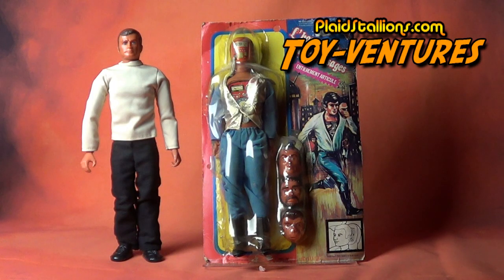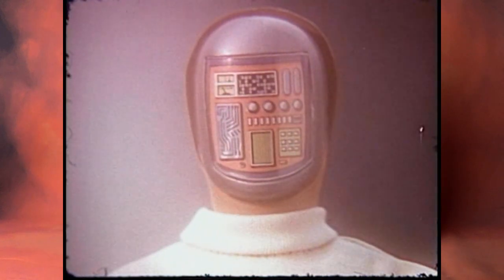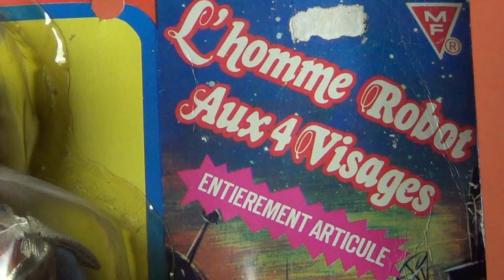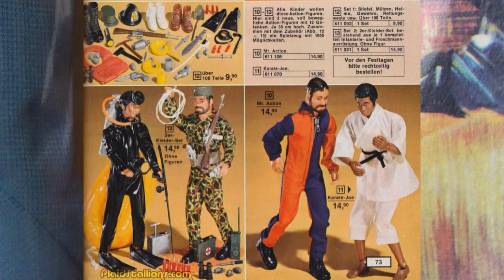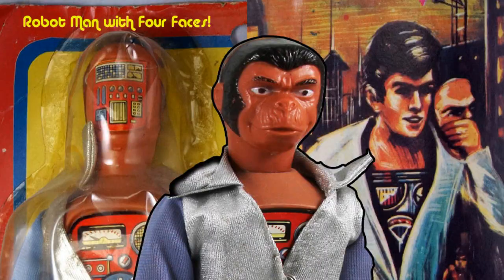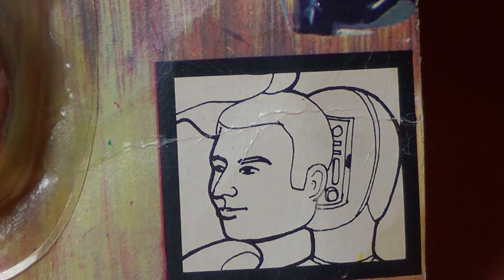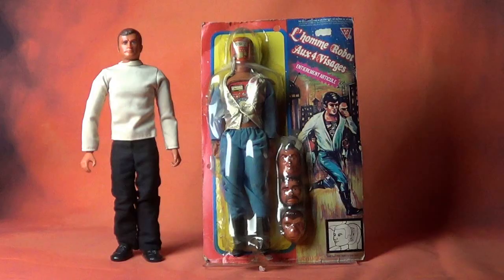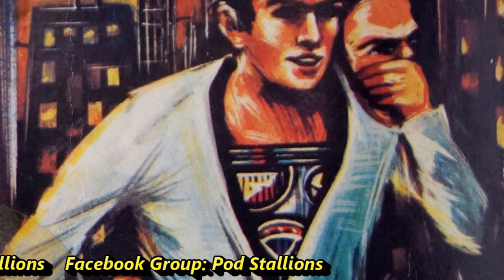Toy-Ventures 7: Robot Man with Four Faces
This week's installment of Toy-Ventures is all about the wonderful and weird Maskatron knock off from France called "Robot Man with Four Faces" one of the more blatant (and charming) rip-offs I've ever encountered as a collector.